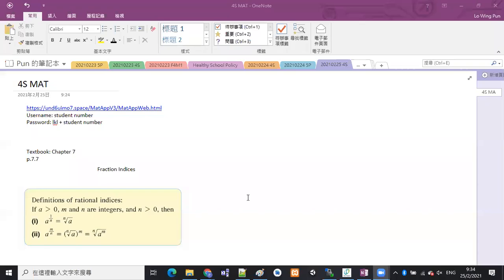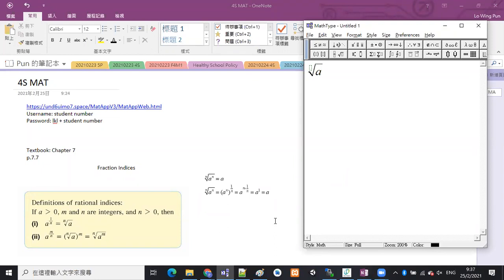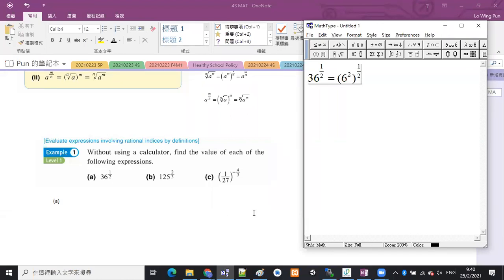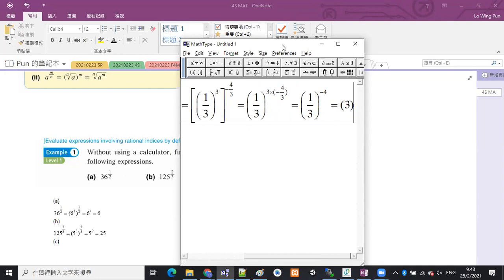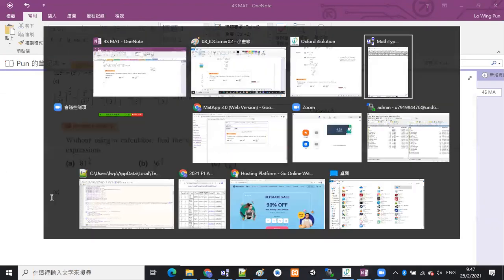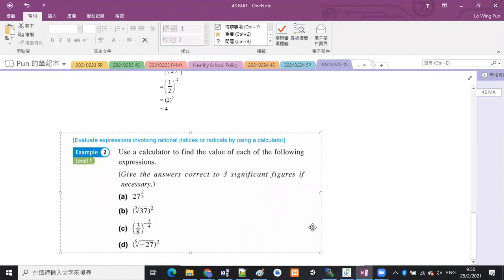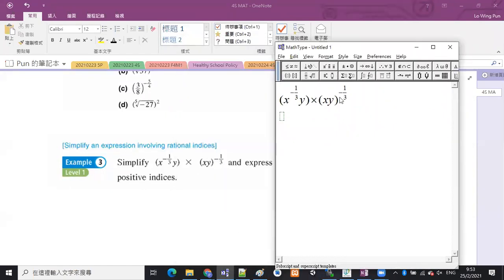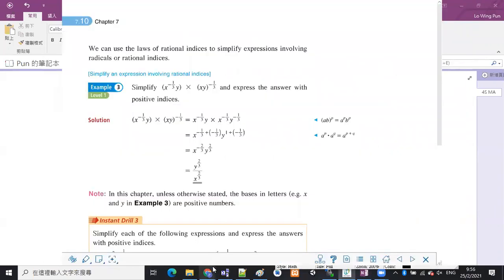20210225 4S MAT